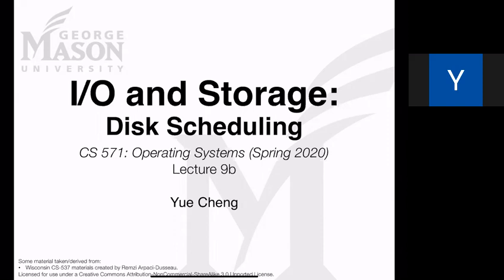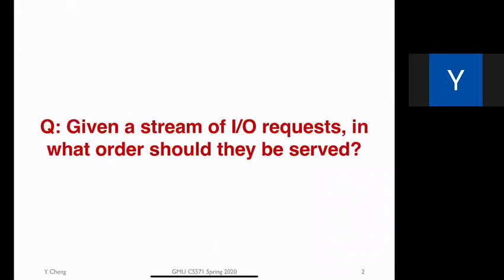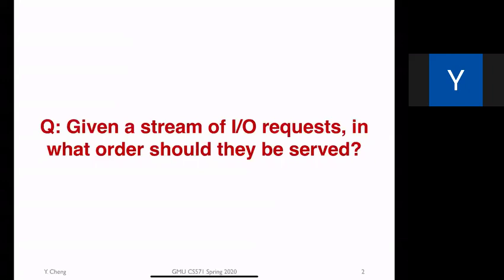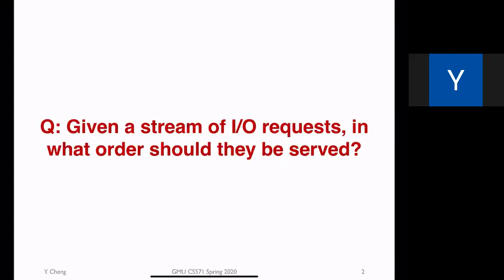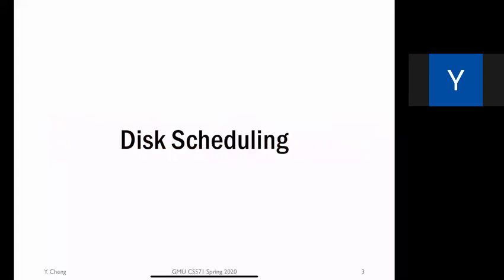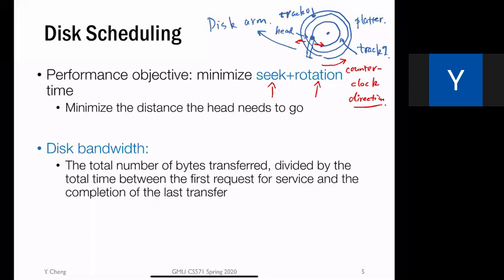CS 571: Lecture 9c: I/O and Storage (Disk Scheduling)